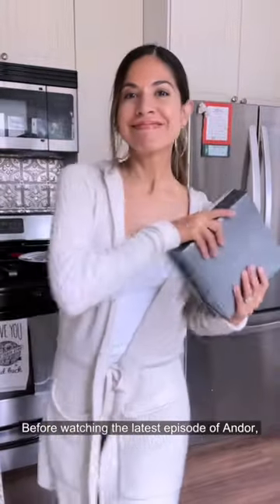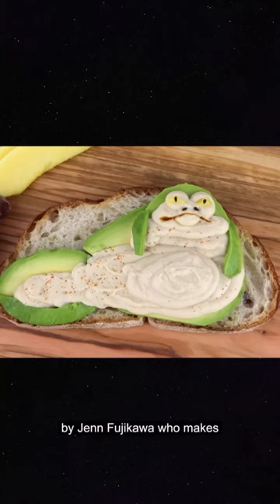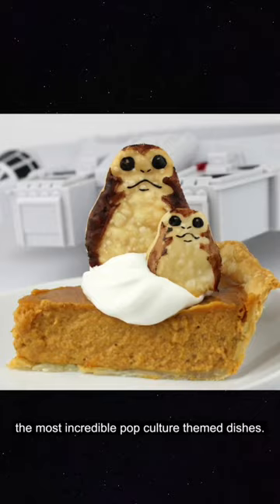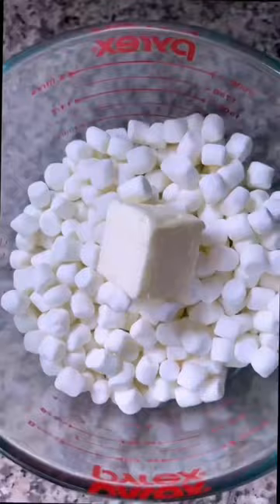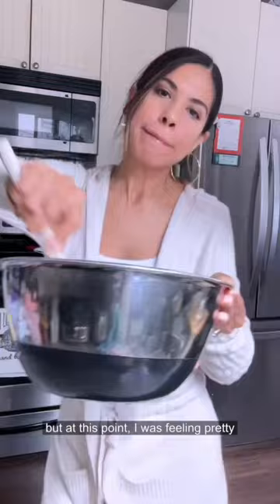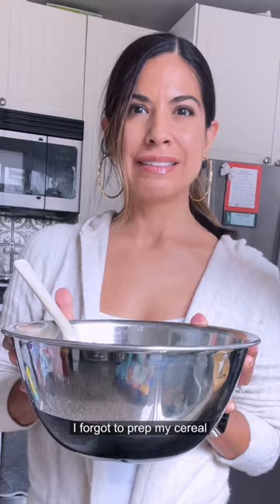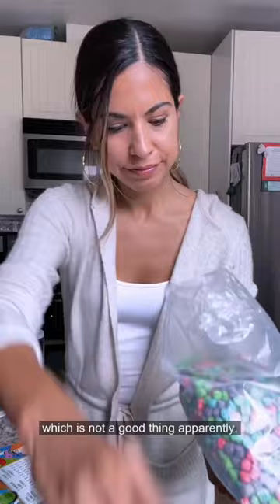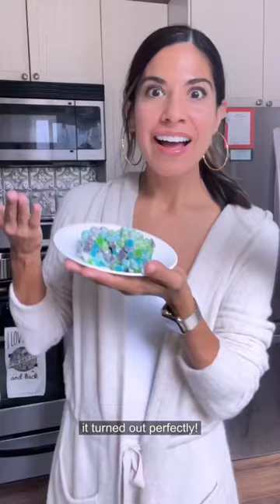Let's make Syril’s Cereal Bars, inspired by Andor! The full recipe is up on StarWars.com.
Let's make Syril's Cereal Bars! They're the perfect snack for an Andor watch party. The full recipe by Jenn Fujikawa is up on starwars.com!